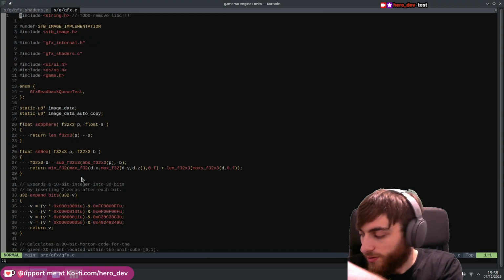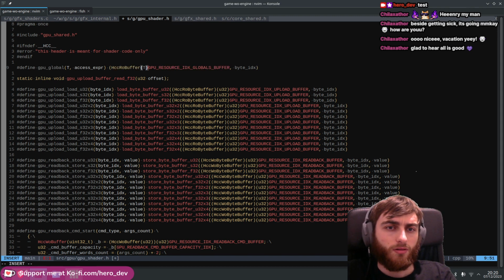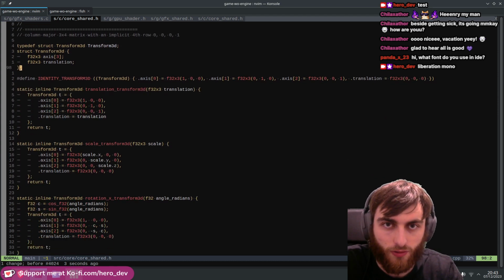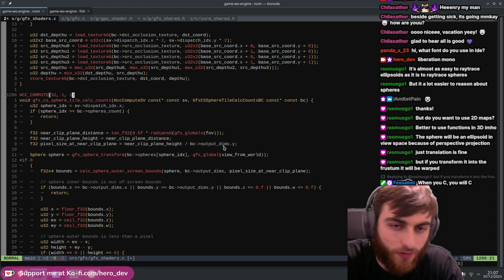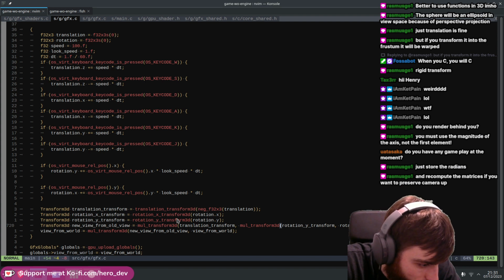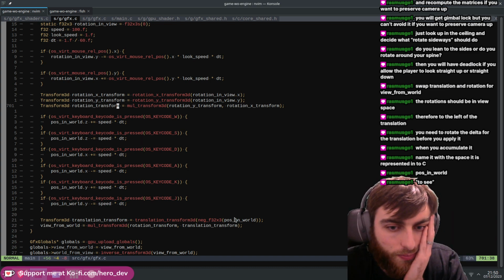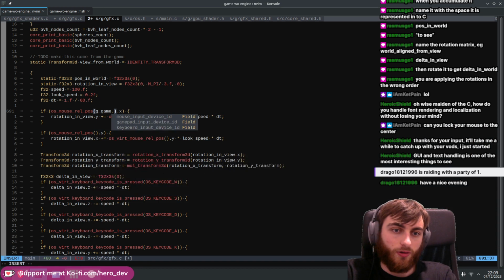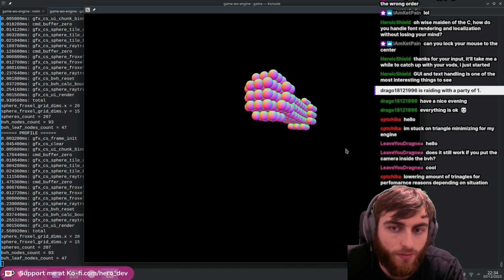Camera System | Game W/O Engine Day 67 | C | Vulkan | Linux & Windows